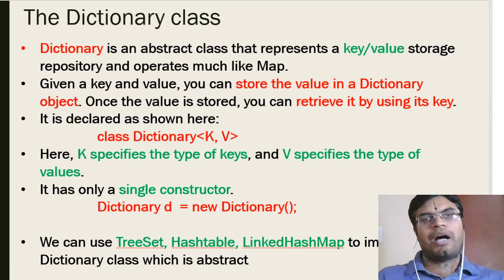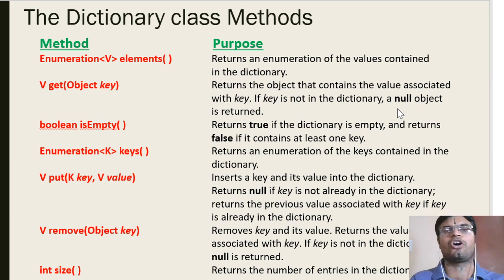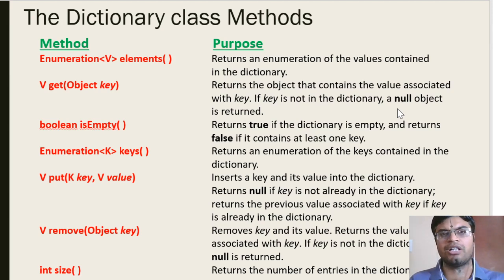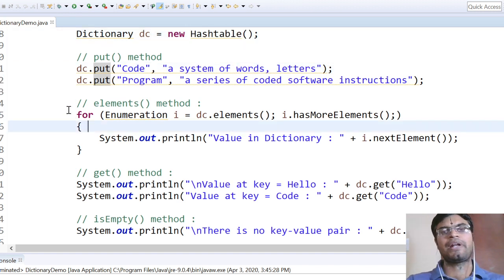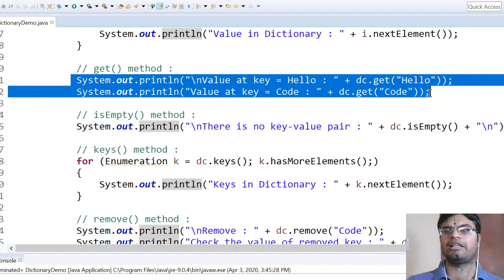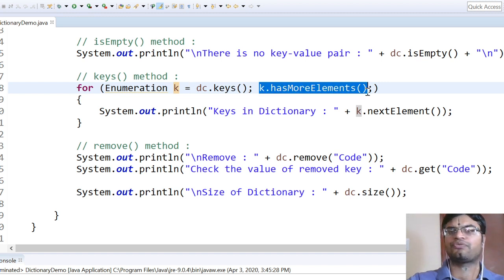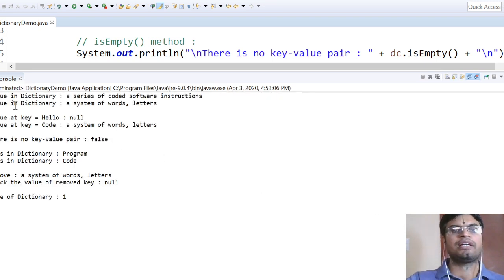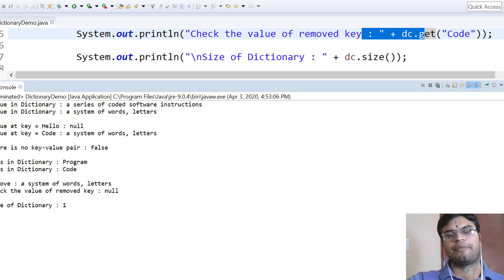Introduction to Dictionary class in JAVA Collections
In this video I talk about:
1. What is a Dictionary.
2. How Dictionary is implemented in Java.
3. Methods used for Dictionary implementation.
4. Dictionary example using Hashtable.

The following are the links to my PPT and the JAVA Program that I have used in this video: